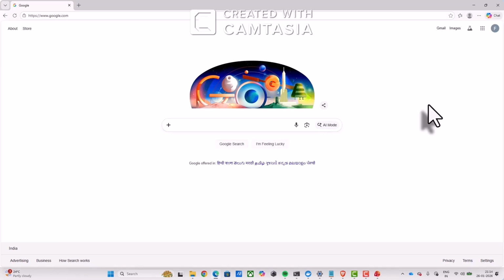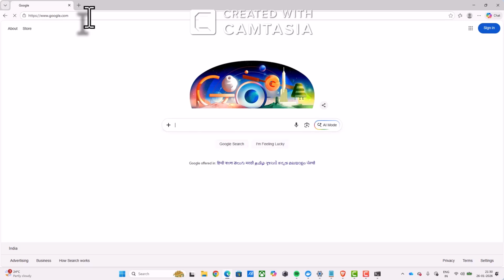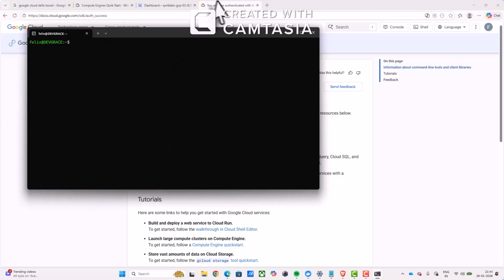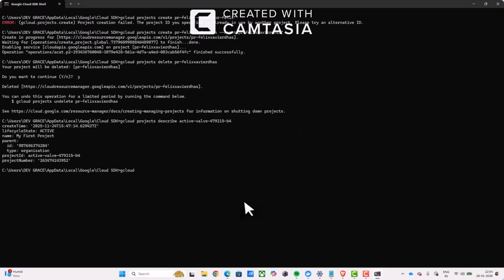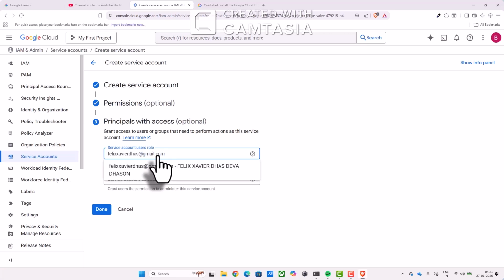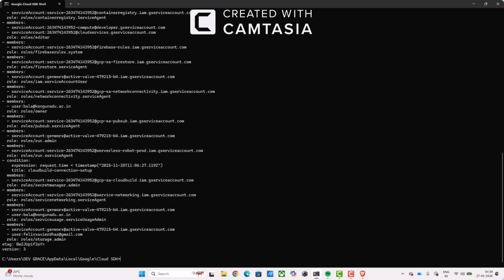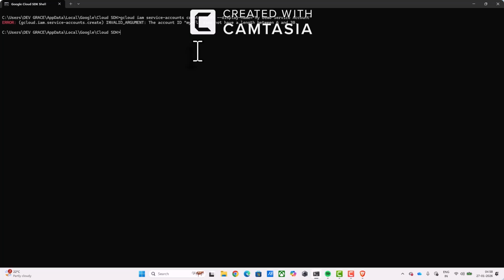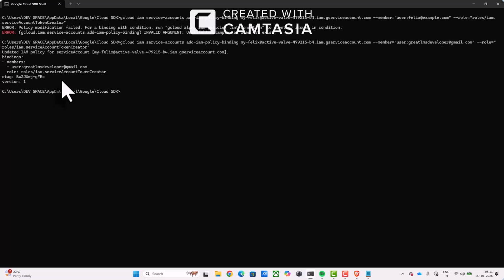GCP IAM & Service Accounts Explained Simply | Google Cloud Security for Beginners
In this video, you will learn GCP IAM (Identity and Access Management) & Service Accounts from scratch with real-world examples and practical explanations. This session is designed for beginners, cloud engineers, DevOps engineers, and developers who want a clear understanding of Google Cloud security and access control.

We cover who can access what in Google Cloud, how IAM policies work, and how Service Accounts securely communicate between GCP services.

✔ What is GCP IAM and why it is important
✔ IAM members, roles, and policies explained clearly
✔ Difference between primitive, predefined, and custom roles
✔ What are Service Accounts in Google Cloud
✔ User account vs Service account
✔ How Service Account keys work
✔ Best practices for IAM security
✔ Real-time GCP console & command-line concepts